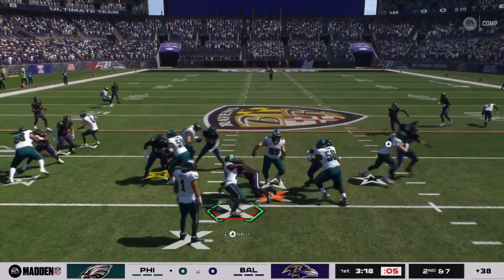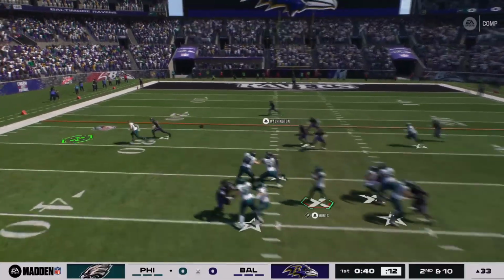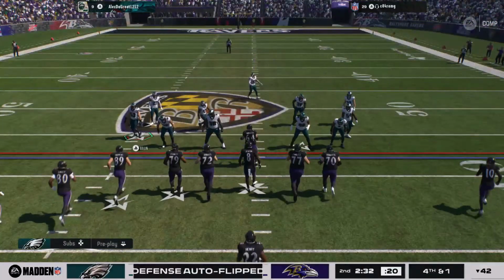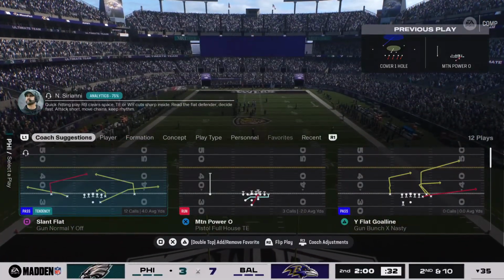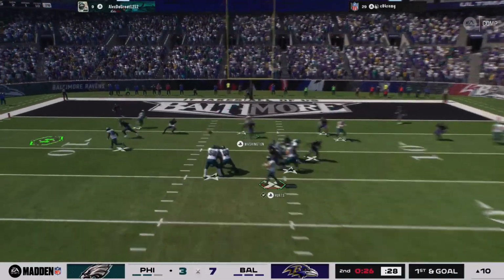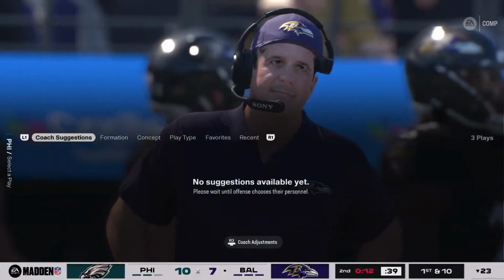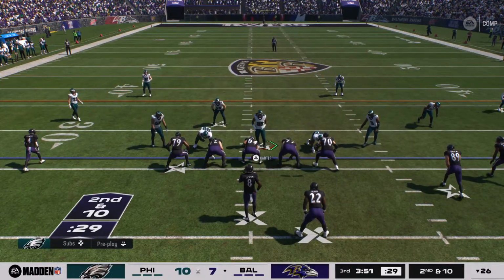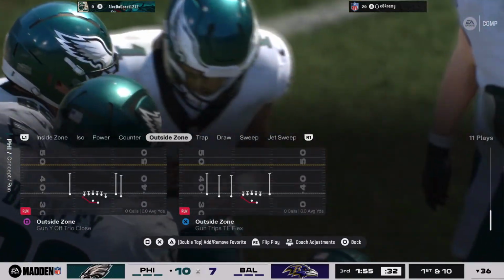Madden 26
Fly eagle fly